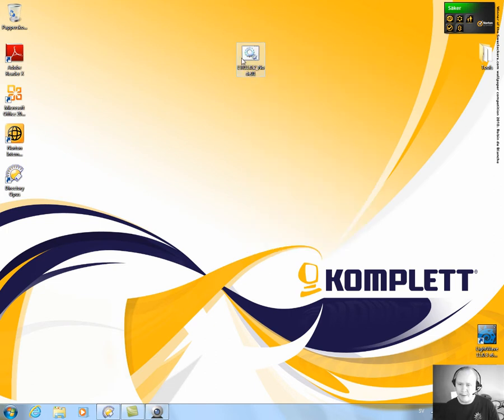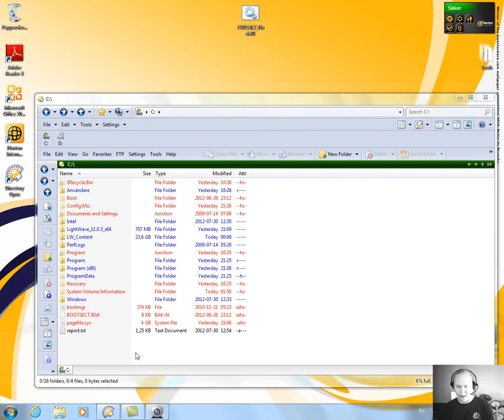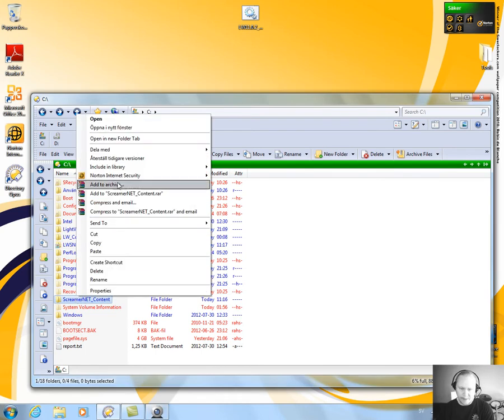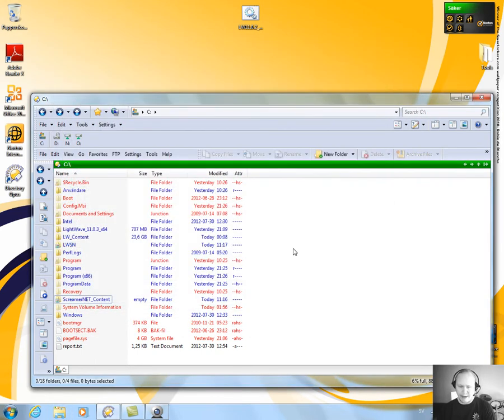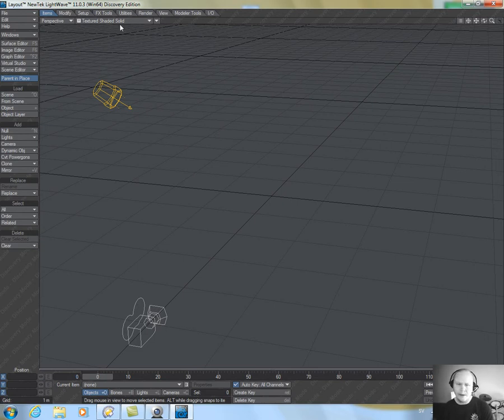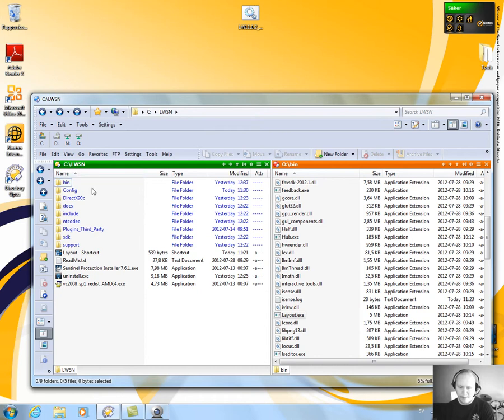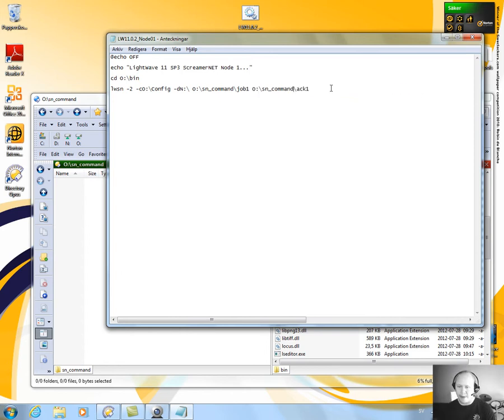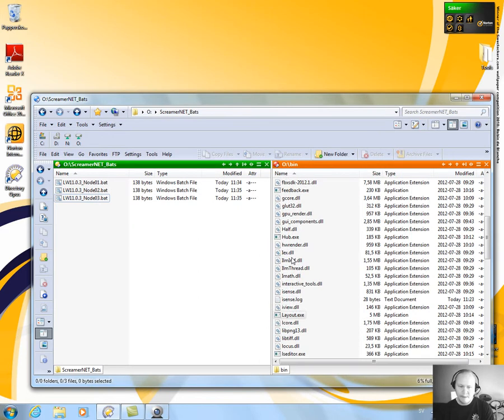Native ScreamerNET setup - Part02 - Preparations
A quite old tutorial I did regarding the setup and use of Native ScreamerNET.